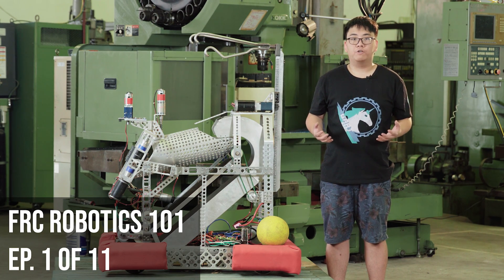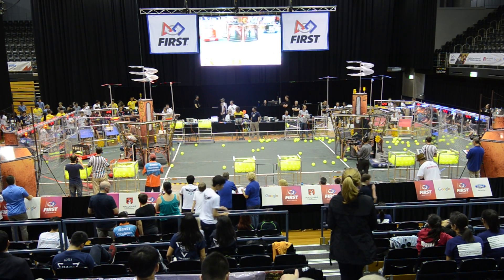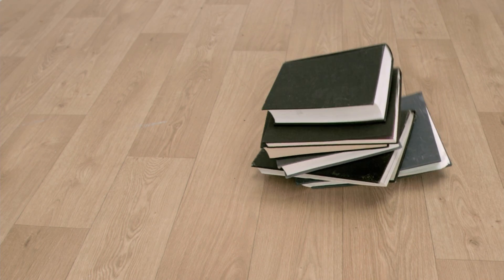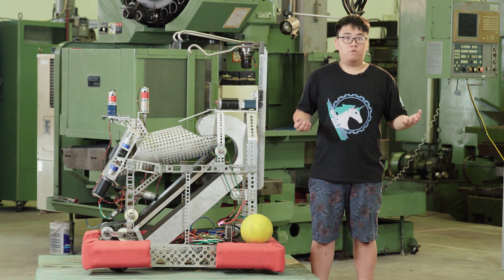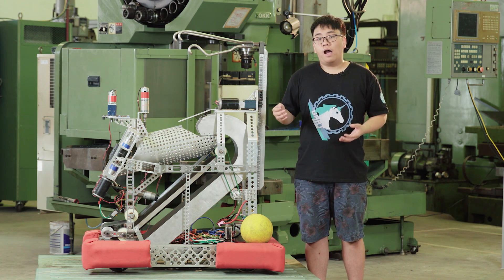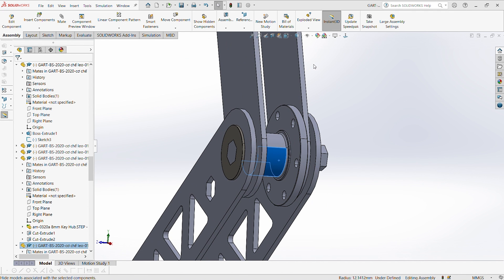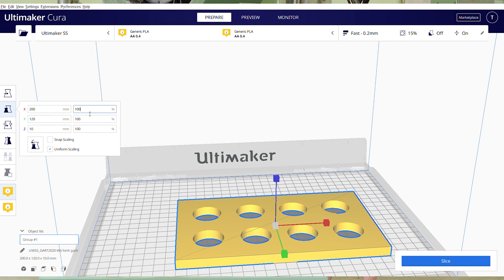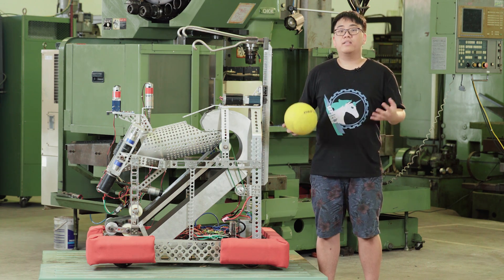FRC Robotics 101's Episode 1: The Basics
Created by members of the GreenAms 6520 Robotics Team, this series is meant to explore the process of creating a competitive robot, based on our experiences in the FRC.

Episode 1 will be dedicated to the most fundamental information about the FRC, including the branches of a FRC team, the format of the competition, etc.

Phone:
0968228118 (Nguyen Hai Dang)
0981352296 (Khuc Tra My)